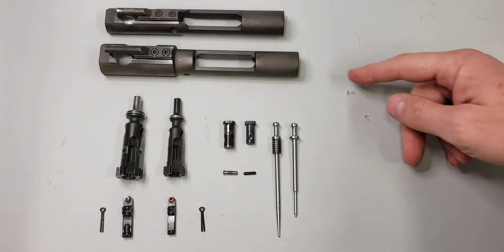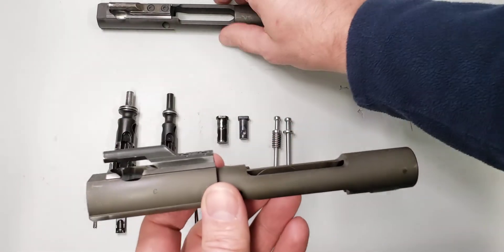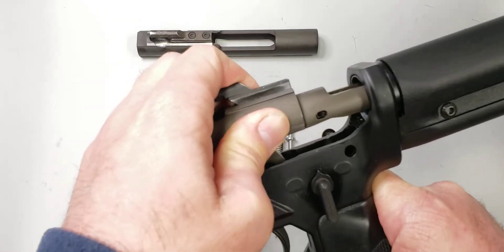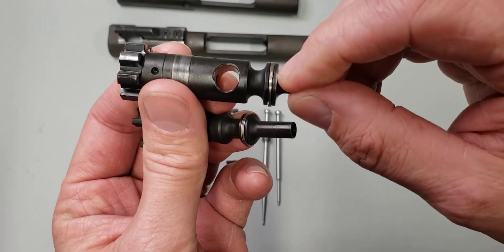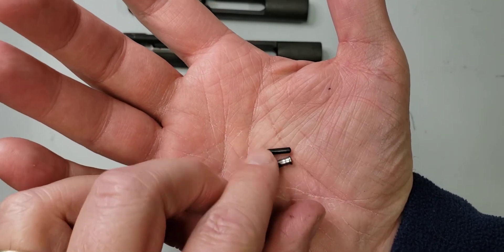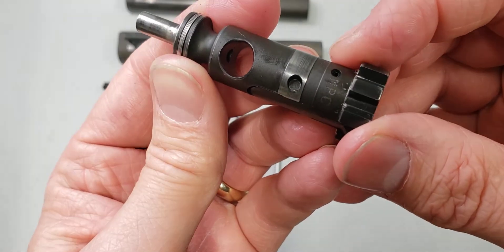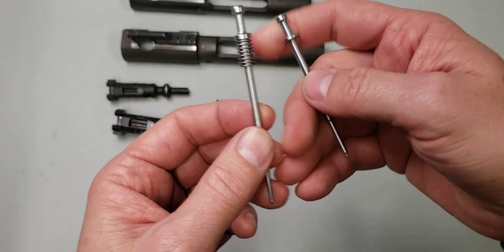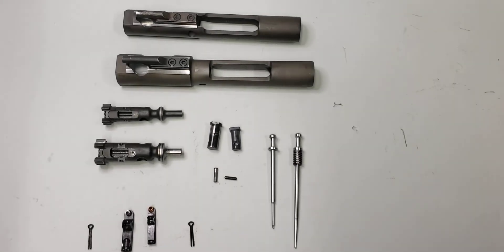Colt LE901 .308 / Colt 5.56mm Bolt Carrier Group Comparison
A look at the Colt LE901 .308 bolt carrier group along with a standard Colt 5.56mm bolt carrier group.

One correction I have to make is that the Colt 5.56mm bolt carrier group shown is a prototype. However, the component dimensions are similar to a standard Colt 5.56mm bolt carrier group.